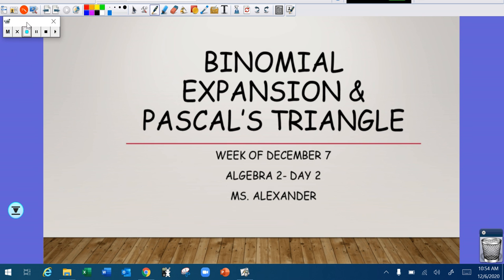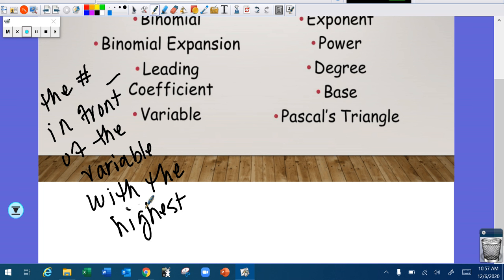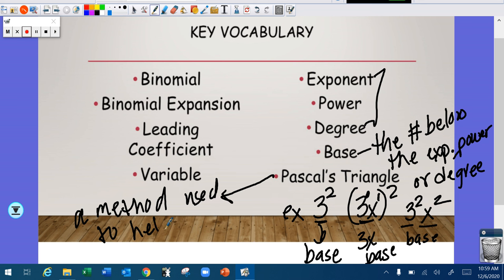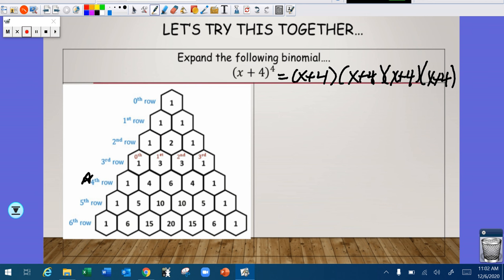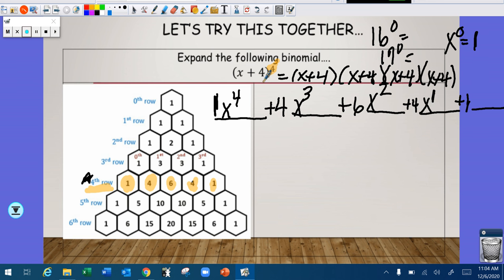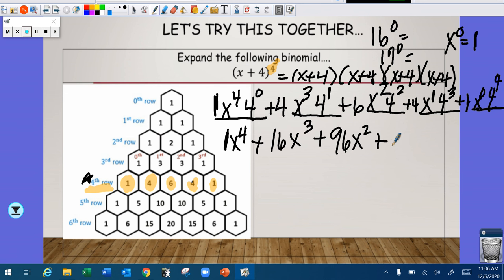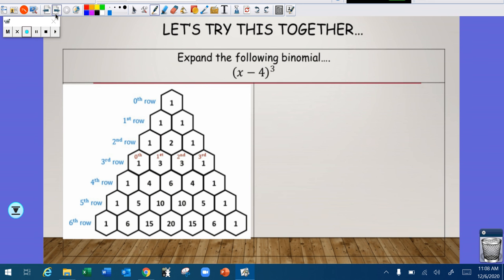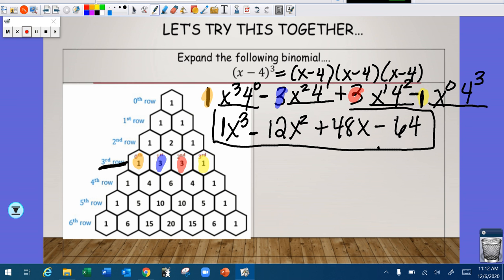Alg 2 Wk of Dec 7 Day 1 Binomial Expansion and Pascal's Triangle